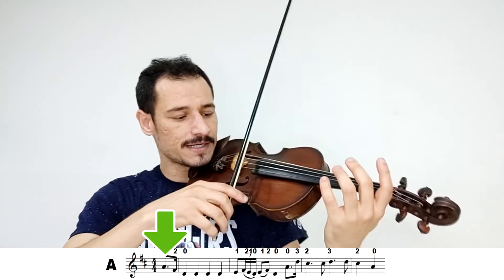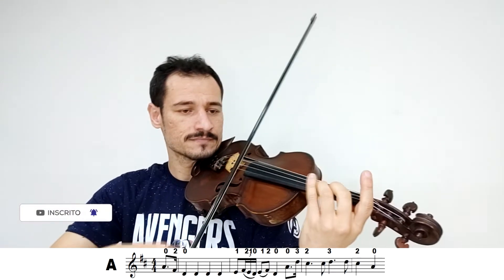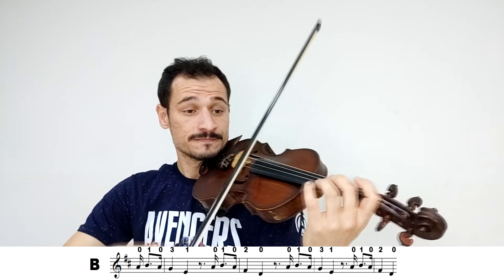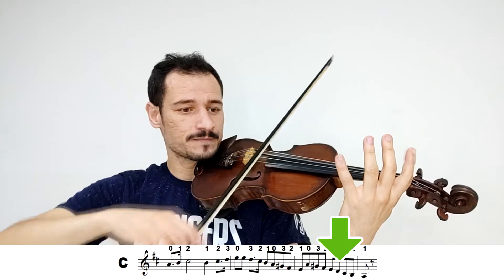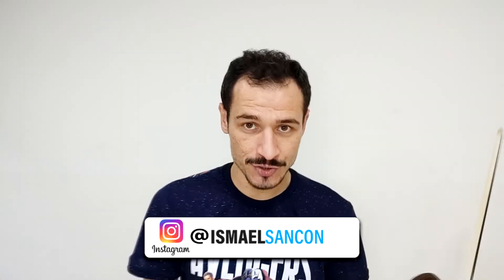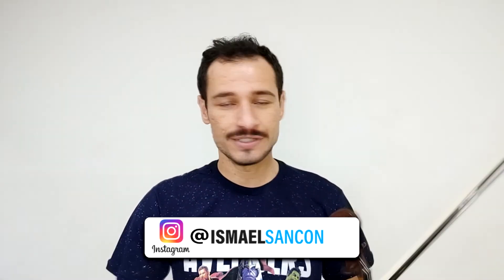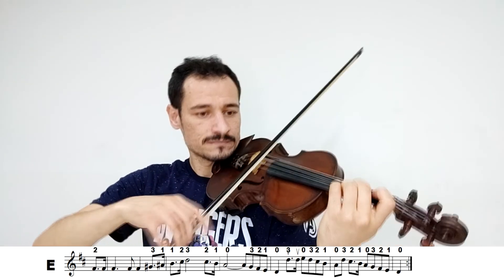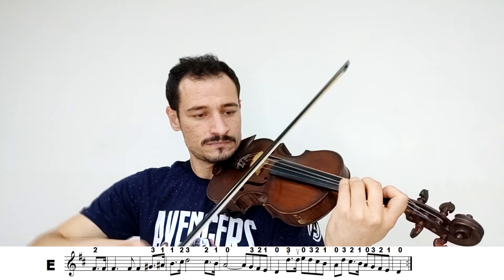HINO A INDEPÊNDENCIA DO BRASIL no VIOLINO - Como Tocar - l TUTORIAL + PARTITURA I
▶ CURSO DESTRAVE O VIOLINO - DO ZERO ATÉ SUAS 10 PRIMEIRAS MÚSICAS
TUTORIAL - Passo a passo como tocar o HINO A INDEPÊNDENCIA DO BRAZIL no violino. Estude devagar e com calma acompanhando o vídeo.

► ME  SIGA NO TIK TOK
USE MEU CÓDIGO PROMOCIONAL PARA FAZER UMA CONTA NO TIKTOK: J4565354

► SE VOCÊ É INICIANTE OU QUER APRENDER A TOCAR